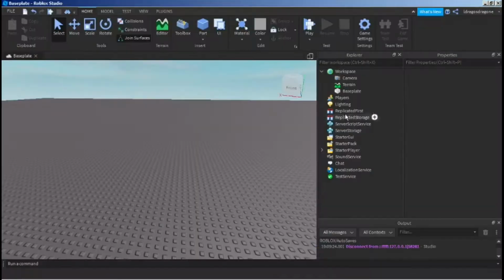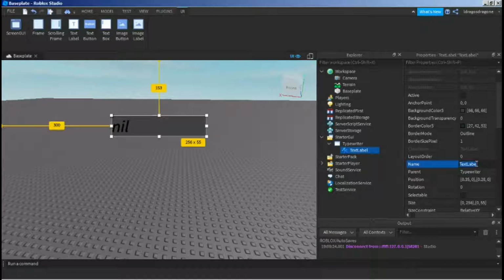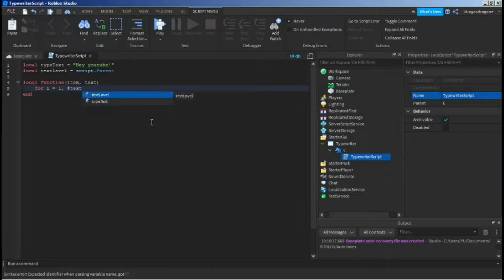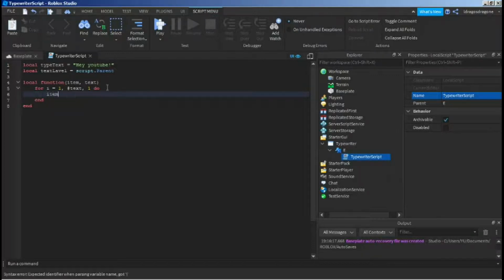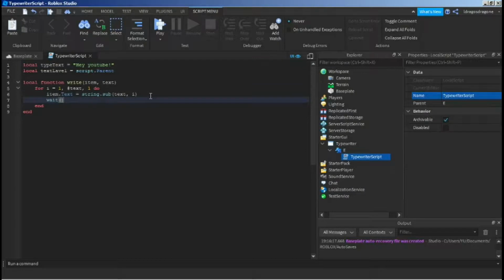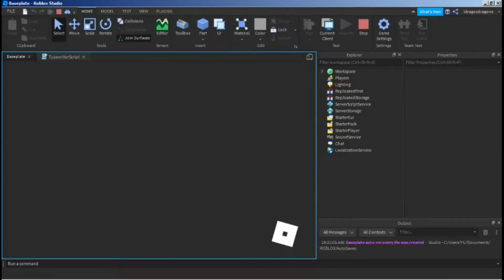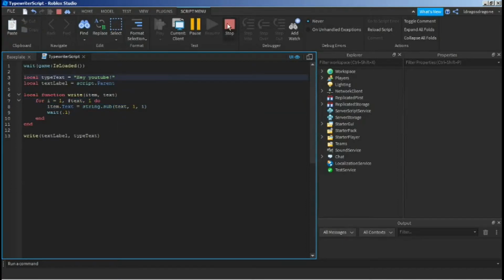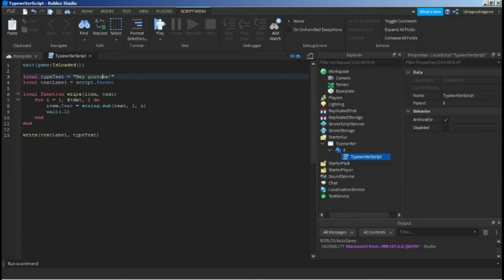How to Make a Typewriter effect in Roblox Studio!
dragone was tired and hes gonna edit this tomorrow